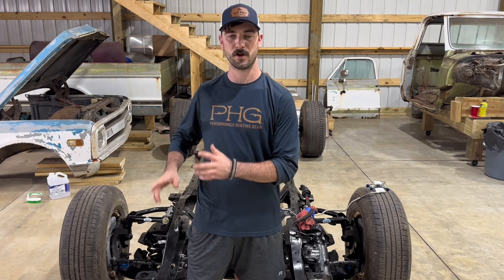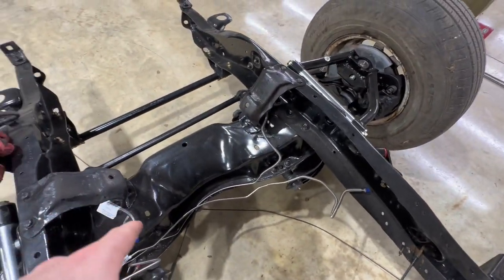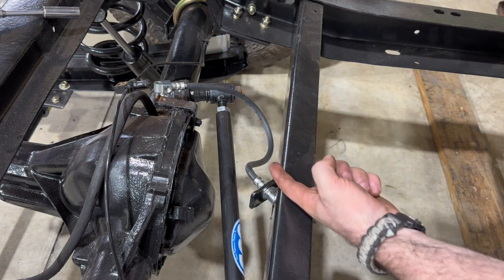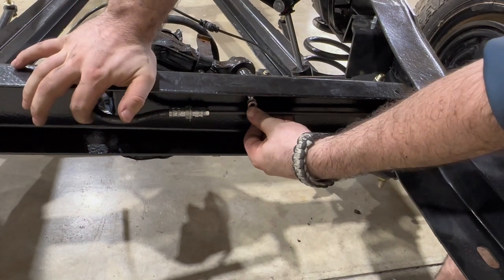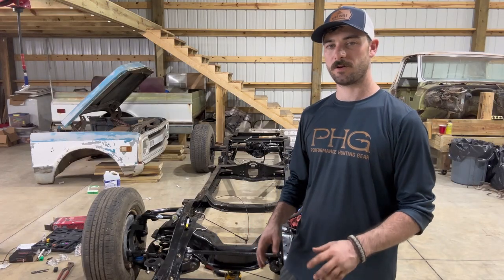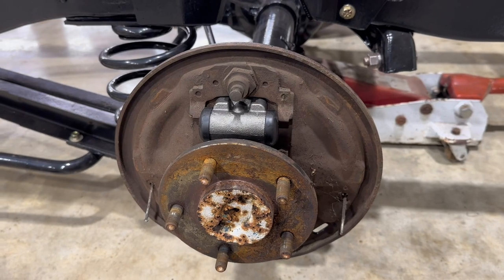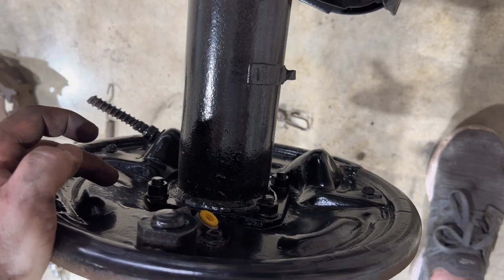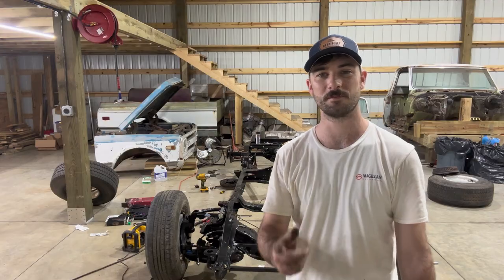Installing New Brake Lines for the 72' C10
In this video we will install "right stuff" front brake lines as well as custom bend and flare the rear lines. -Barn Built Fabrications